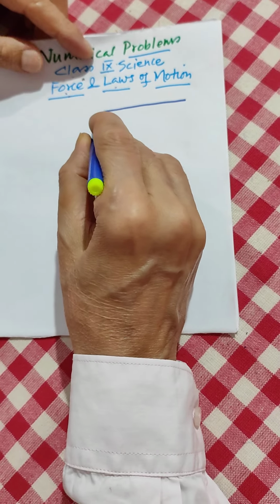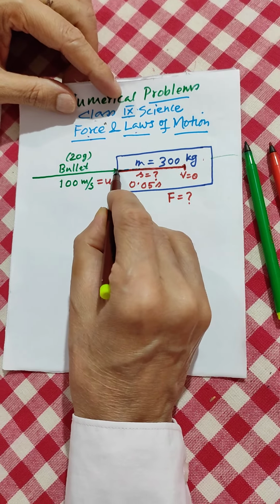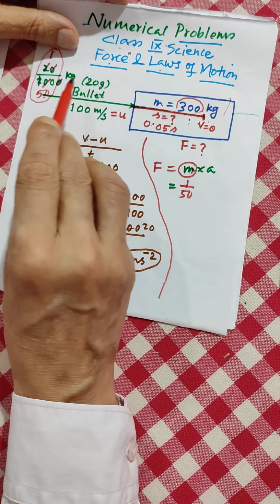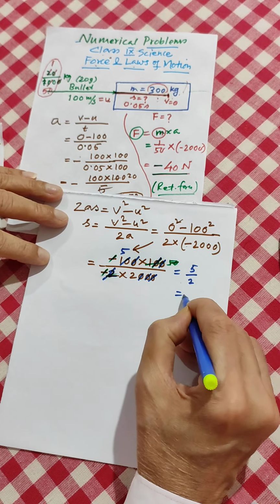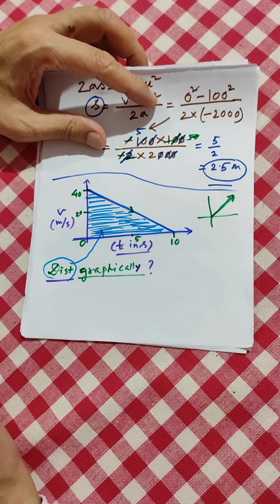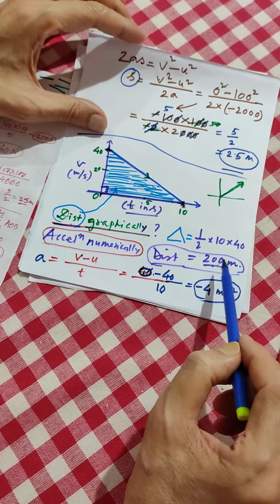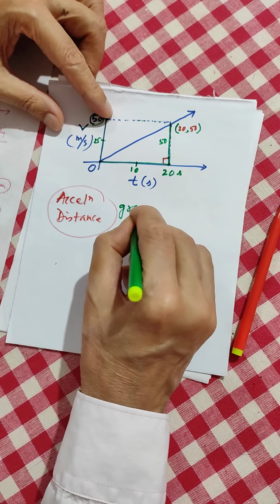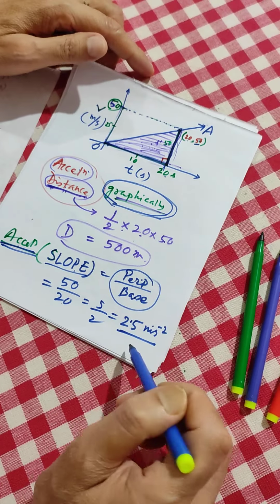Class IX Physics. Numerical Problems. Force and Laws of Motion.